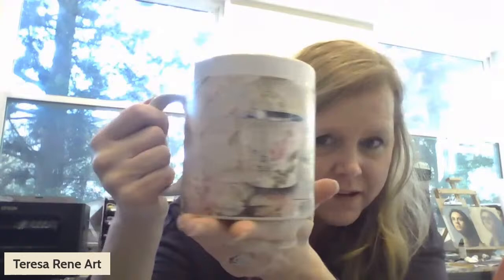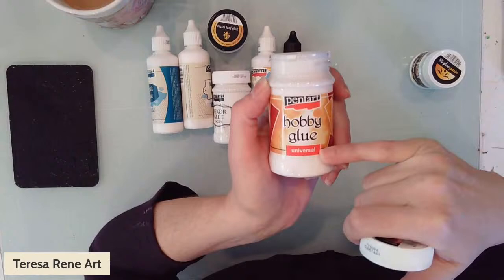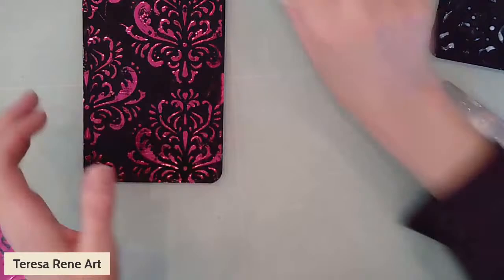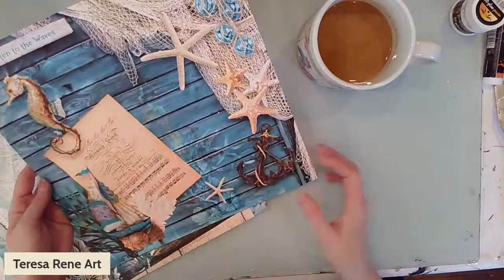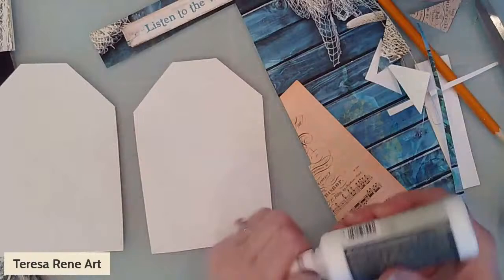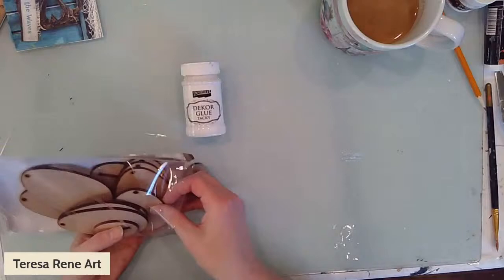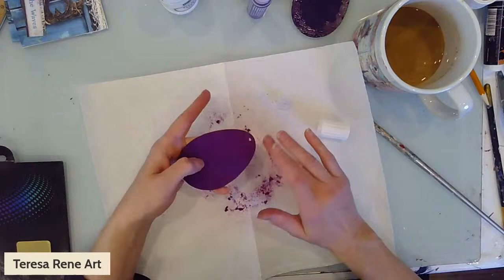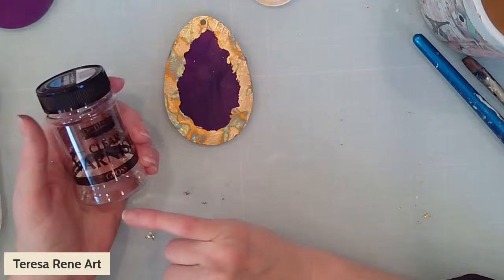Pentart 101 - Episode 11 - Specialty Glues